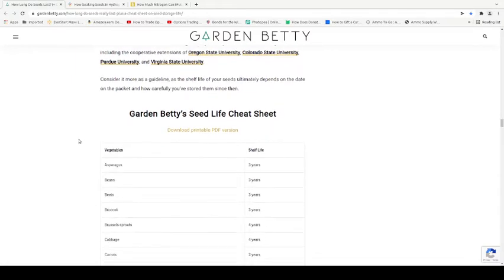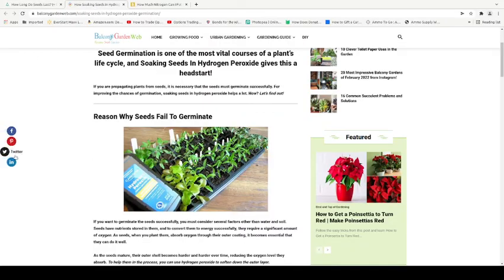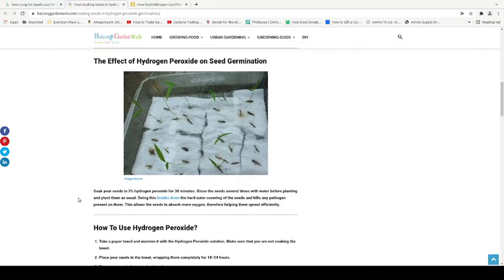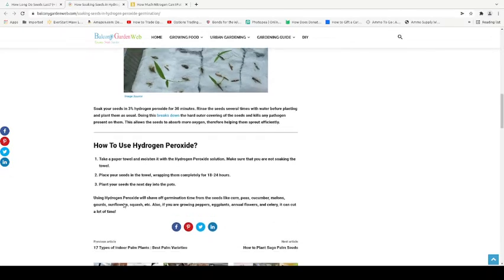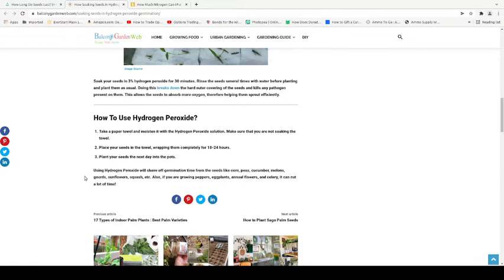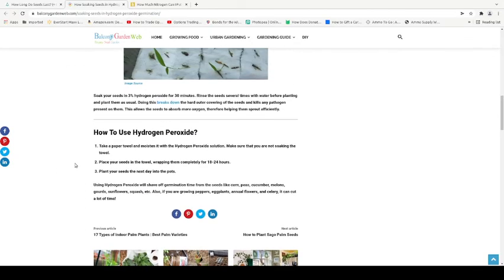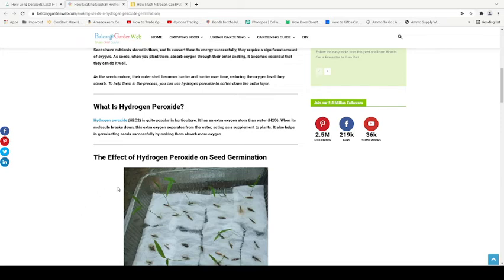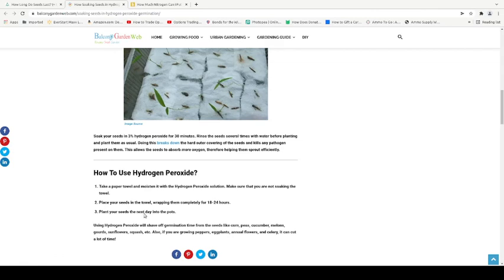Lifespan of Seeds and how to increase Germination rates.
What is the lifespan of seeds and how can I increase my germination rates.